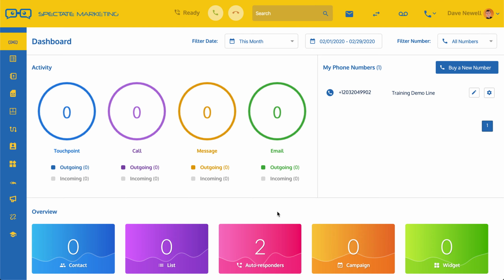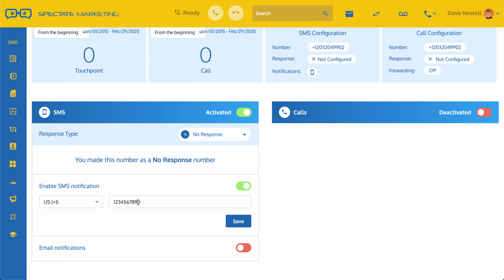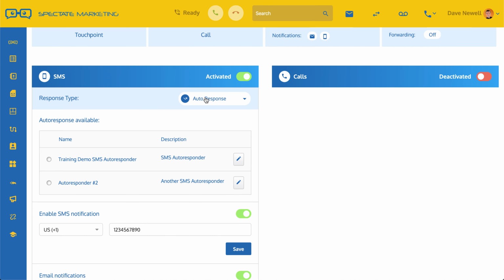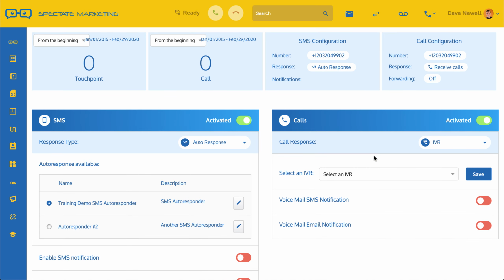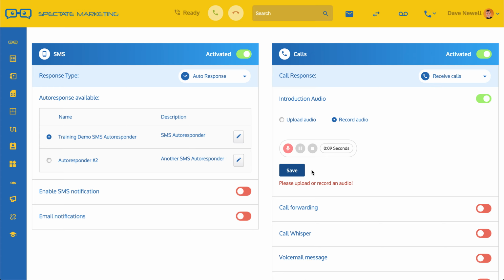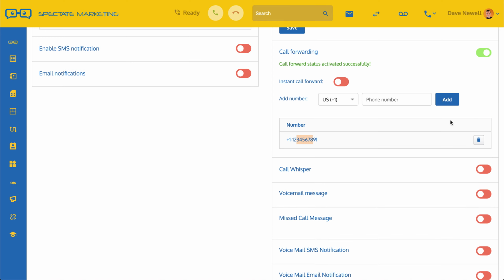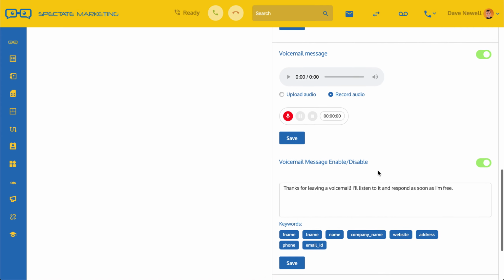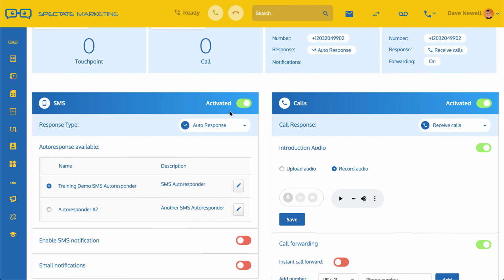1.5 Configure a Phone Number